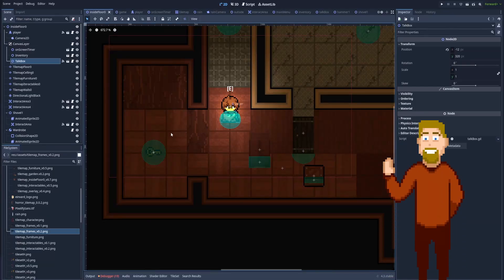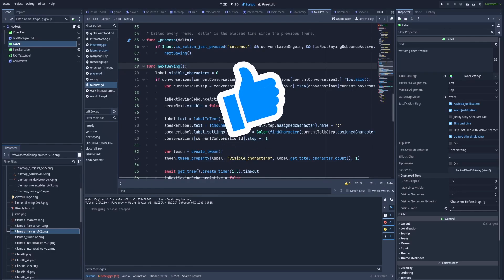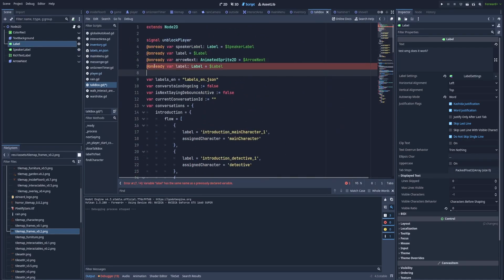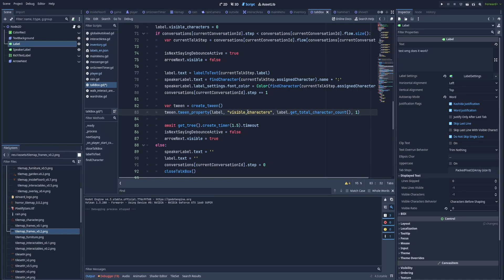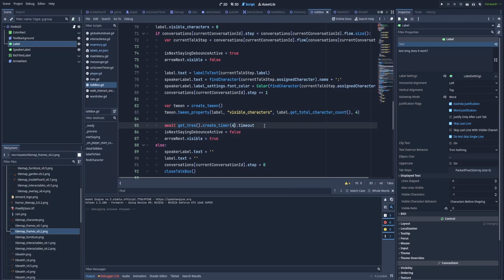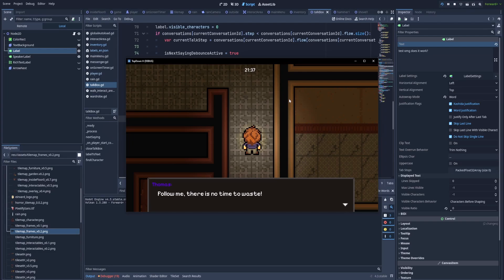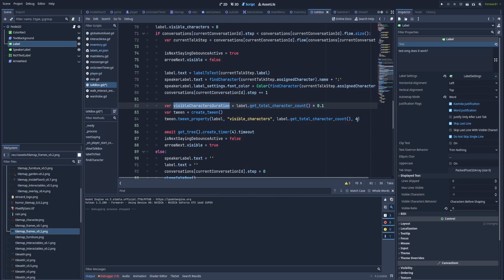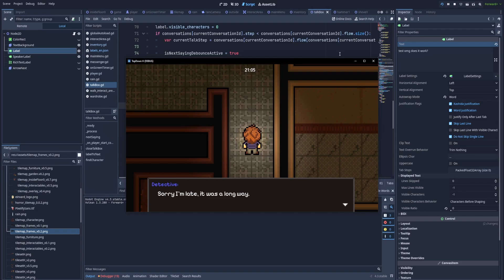How to make TEXT appear SLOWLY in Godot (letter by letter text animation)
Text animation in Godot can be tricky, but with the use ofa  property called "visible_characters," we can make a cool animation of our text appearing slowly to the player, simply printing letter by letter.

I will also show you the way to improve it in our GDscript to make it similar to common games.

0:00 Text appearing slowly explained (letter by letter)
0:29 How to make text appear slowly in godot
3:36 Improving text animation in gdScript
5:09 Learn more about Godot